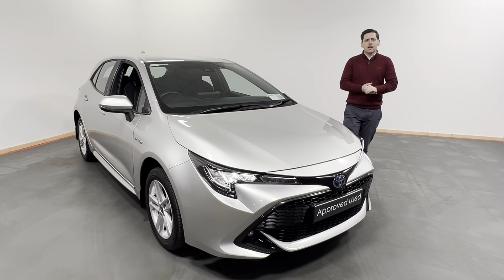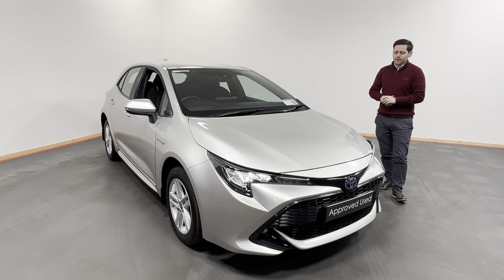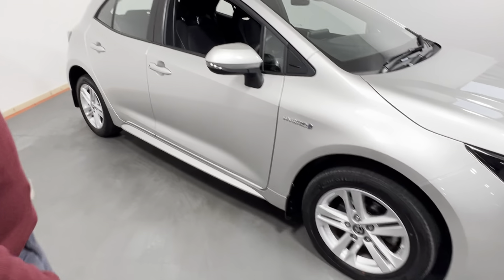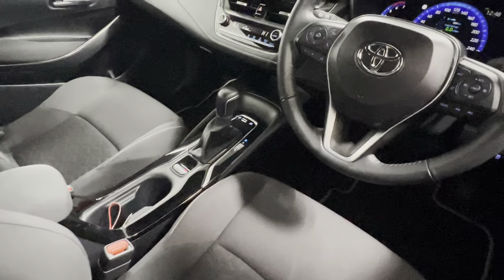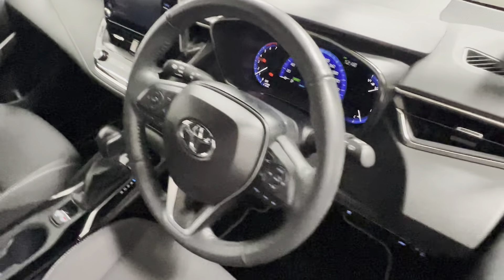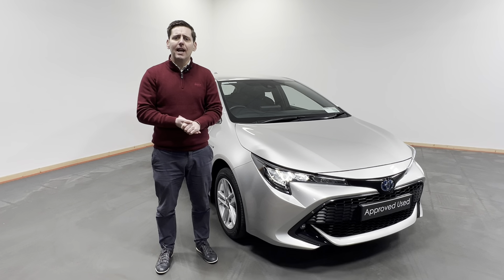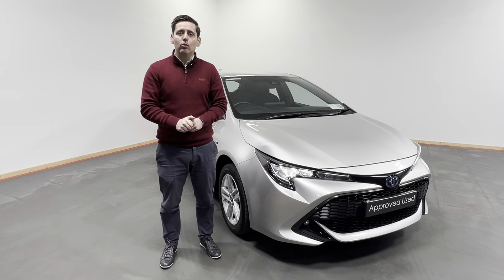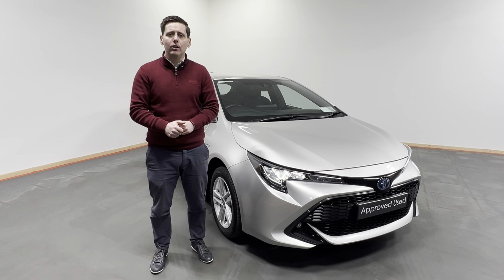211DL1105 TOYOTA COROLLA HYBRID LUNA H B